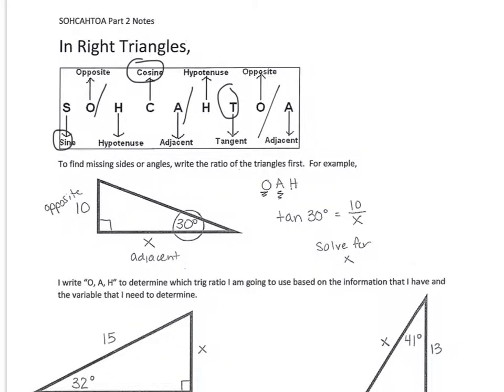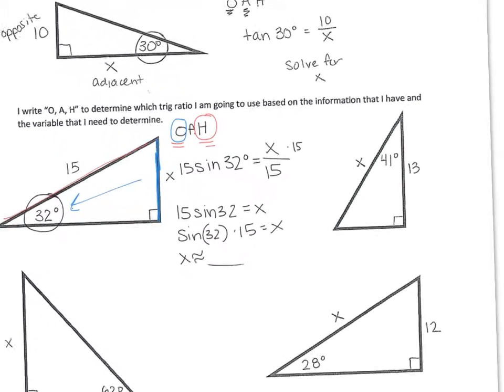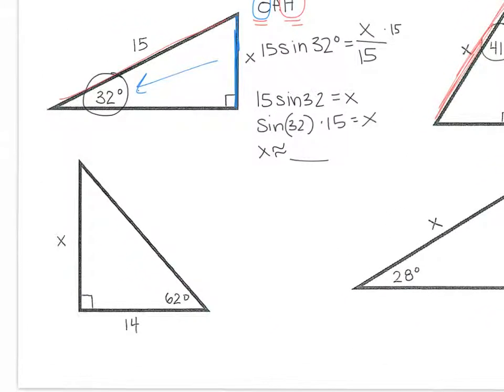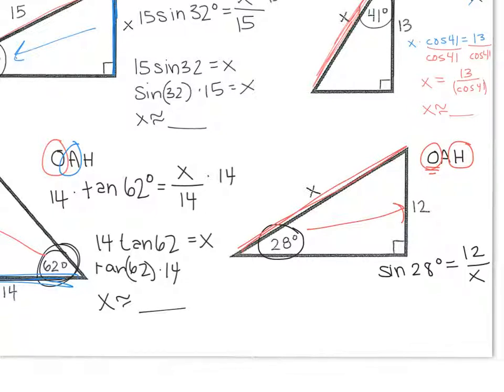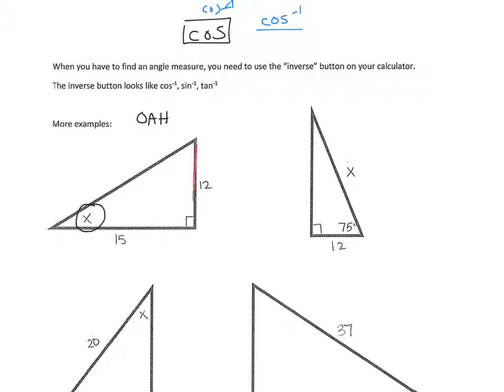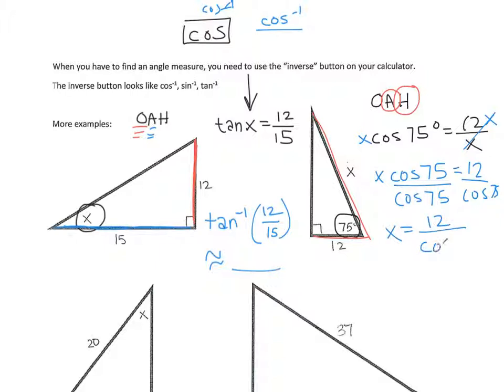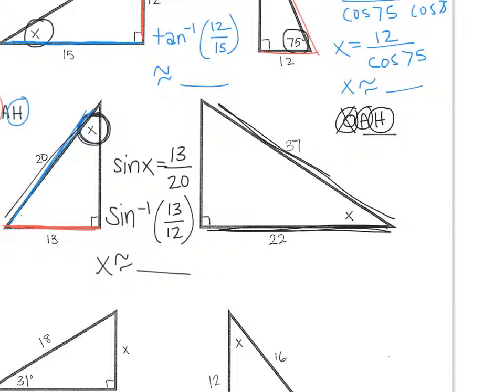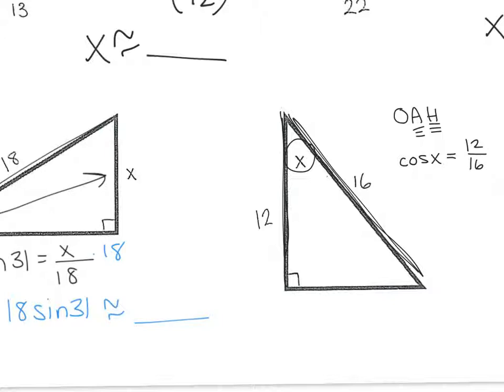Explanation for SOHCAHTOA 2